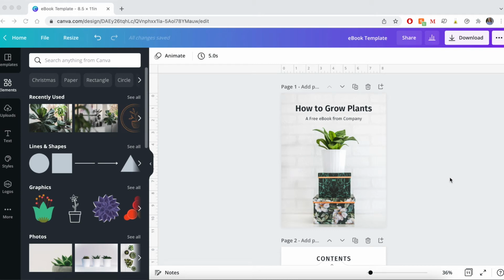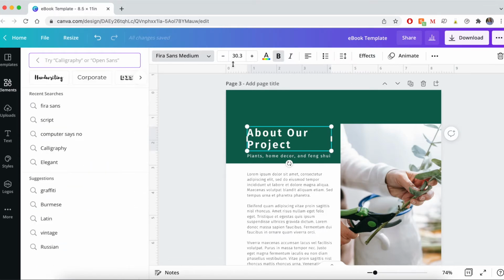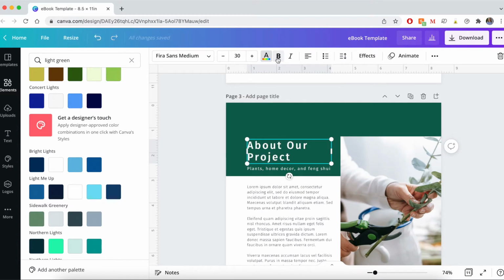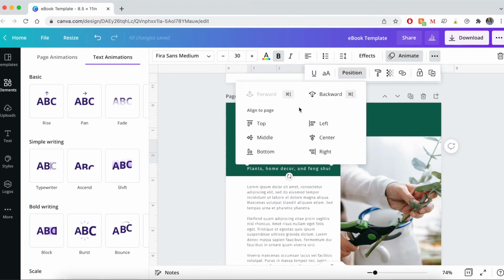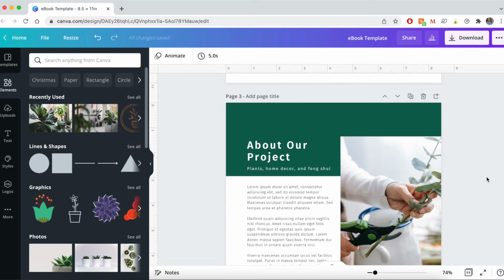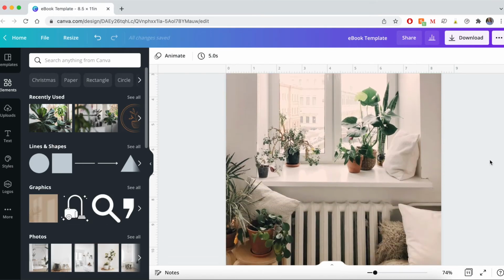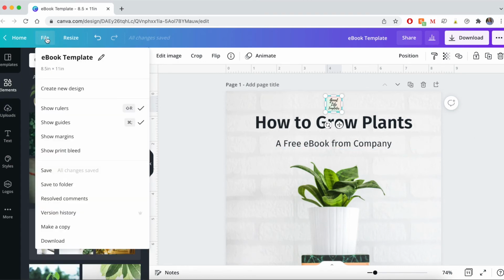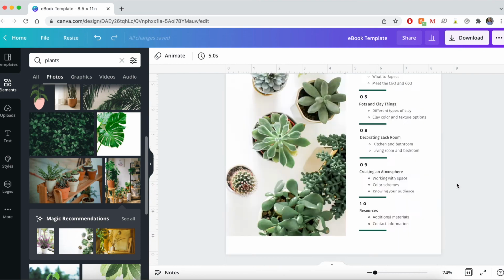How to Create / Edit an eBook on Canva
I hope you enjoy my tutorial! :)
If you like the eBook template you can purchase it and other templates in my Etsy shop